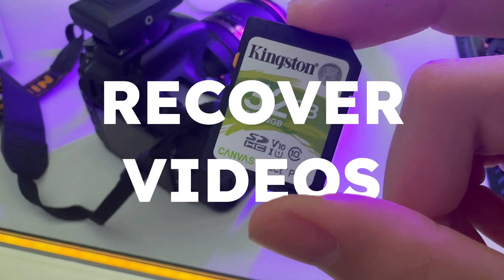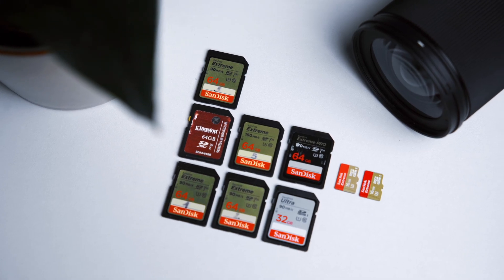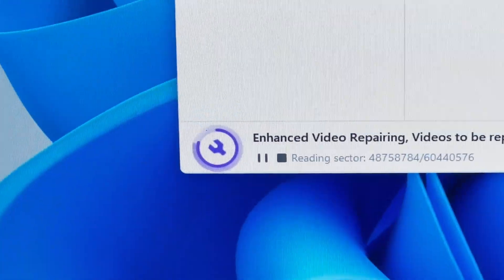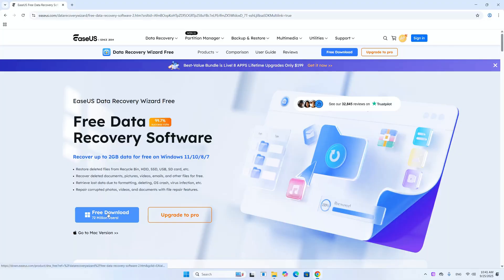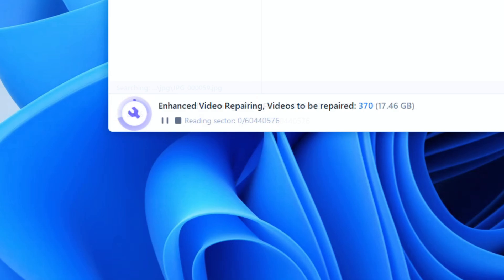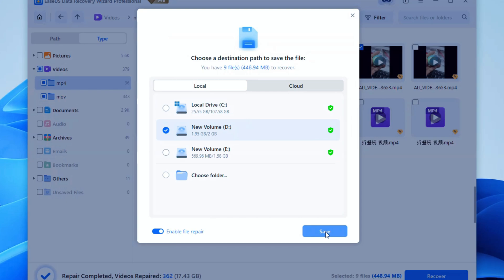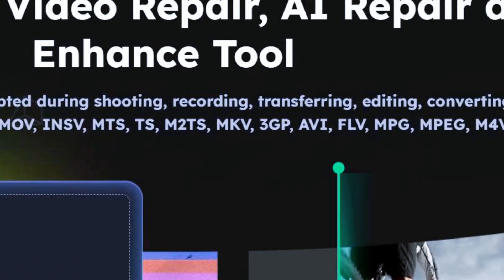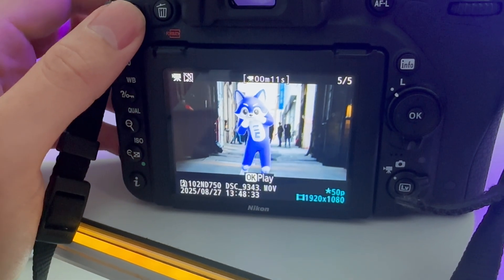How to Recover Deleted/Corrupted Videos From SD Card (& Repair Files✅)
Recover deleted or corrupted videos from SD card and make them playable again using EaseUS Data Recovery Wizard

⏲️⏲️⏲️Time Stamp⏲️⏲️⏲️
00:00 - Intro
00:13 - What Not to Do FIRST
00:21 - Why Recovered Video Files Are Corrupted
00:40 - The Tool That Actually Works (EaseUS Data Recovery Wizard)
01:02 - How to Recover Videos from SD Card
02:09 - Repair Corrupted or Unplayable Video Files
02:37 - Final Tips

If your camera or drone footage won’t open, plays with glitches, or shows “file unreadable,” here's how to recover deleted, lost, or corrupted videos from an SD card and restore them to a fully playable format.

1️⃣ Stop using the card immediately to prevent overwriting.
2️⃣ Connect the SD card to PC via a card reader.
3️⃣ Open EaseUS Data Recovery Wizard → choose the SD card tab → click Scan.
This tool can locate lost partitions and reconstruct fragmented footage from devices like drones and dashcams.
4️⃣ Preview detected files while scanning (by path or type).
5️⃣ Recover videos to a different drive. (Don't save it on SD card!!)

6️⃣If recovered videos still won’t open, try EaseUS Fixo Online Repair
Upload damaged MP4 or MOV files → click Repair → wait a few seconds to get a perfectly playable video back.

💡Additional Tip:
• Always eject the SD card safely before removing.
• Don’t run chkdsk or format until recovery is done.
• Store recovered videos on a secure drive to avoid data loss.